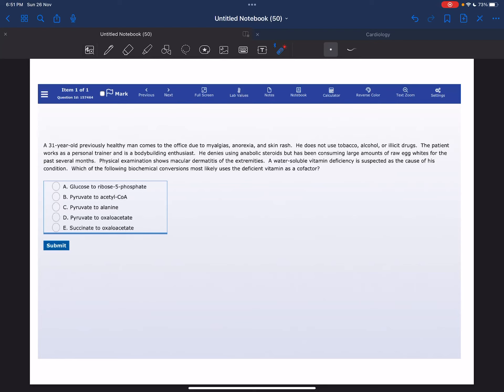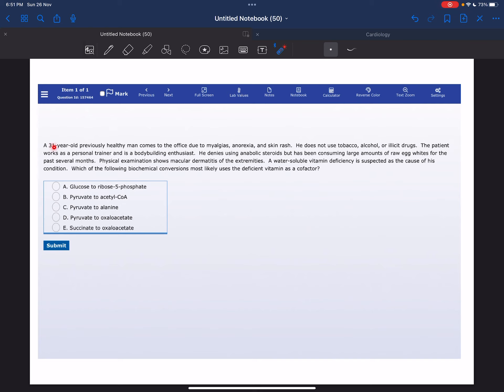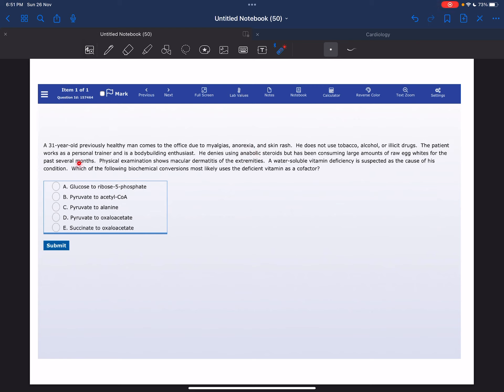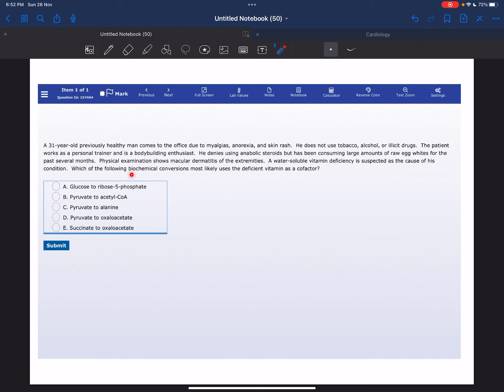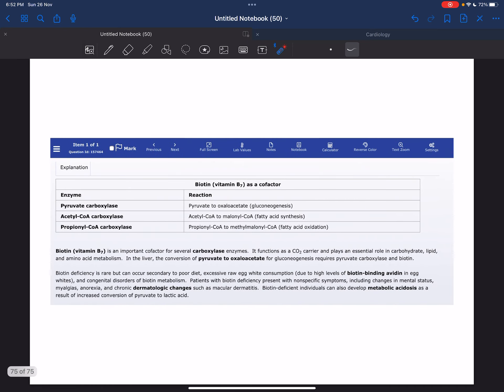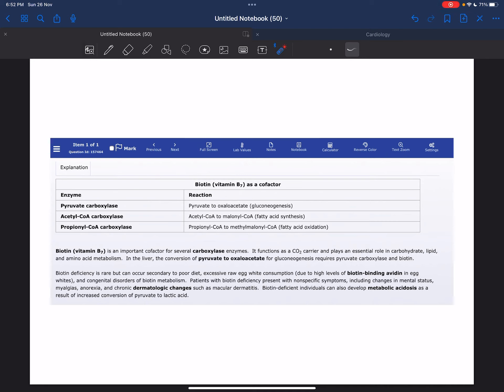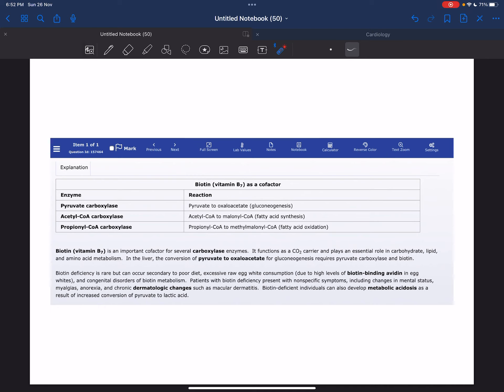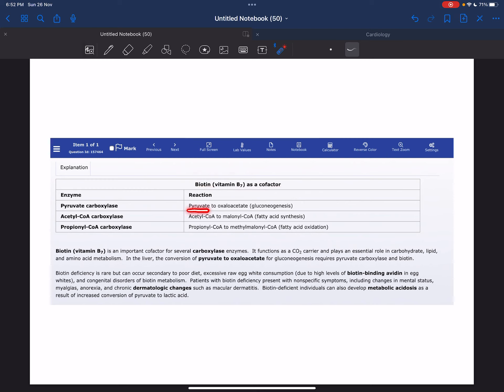USMLE Q | #77 | Biochemistry